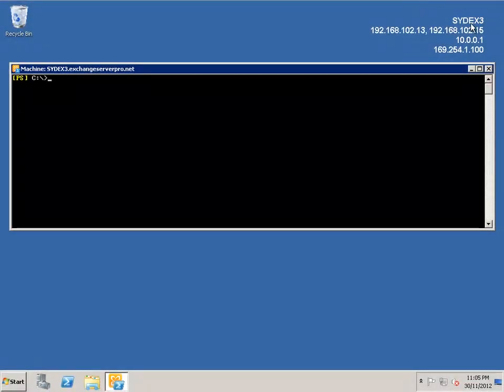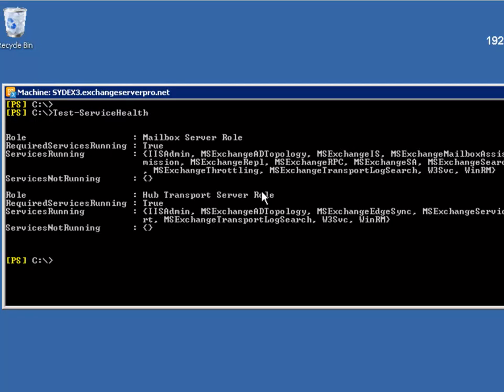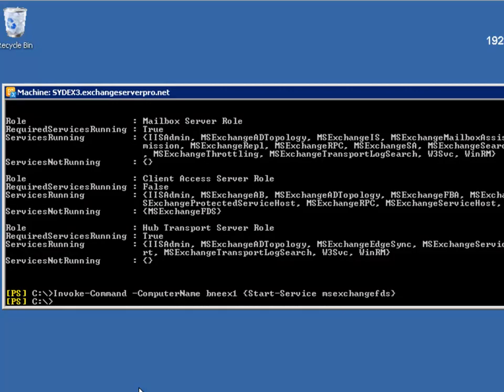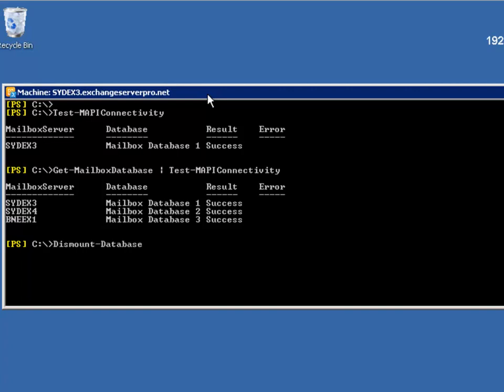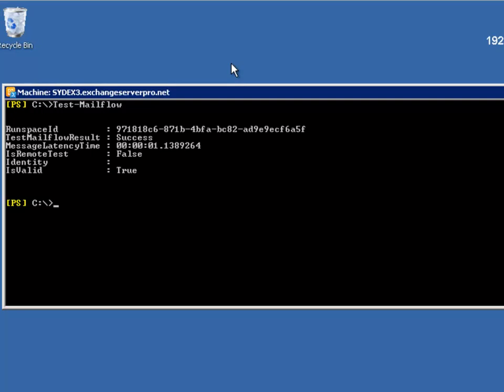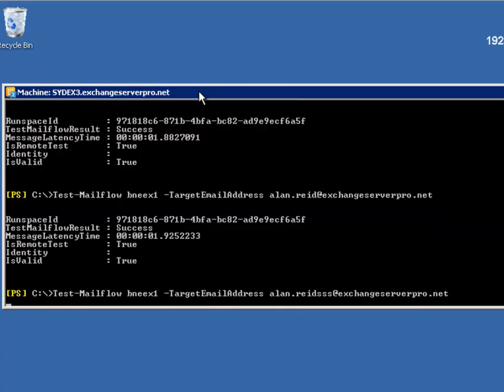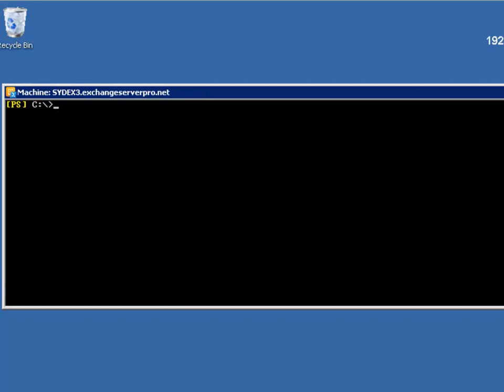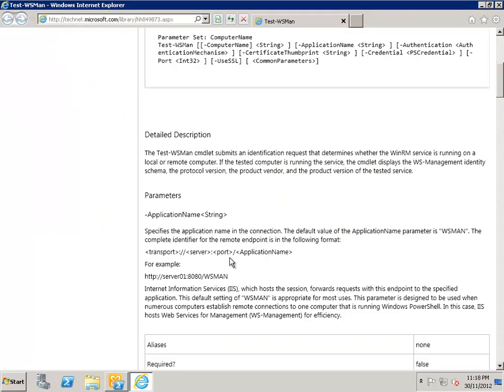Exchange 2010 Training - Module 09 Lesson 04 Test Cmdlets in PowerShell